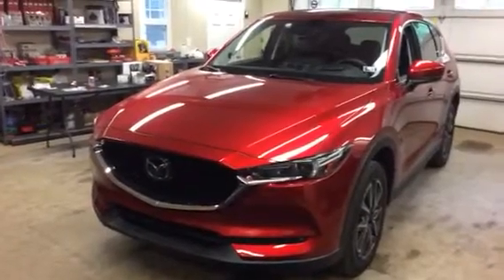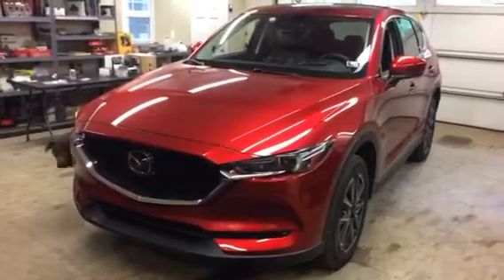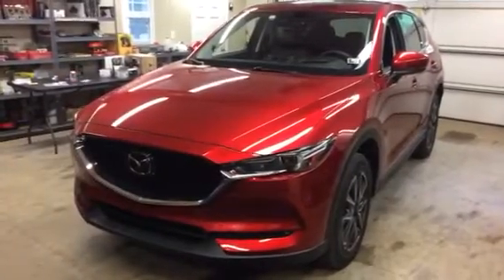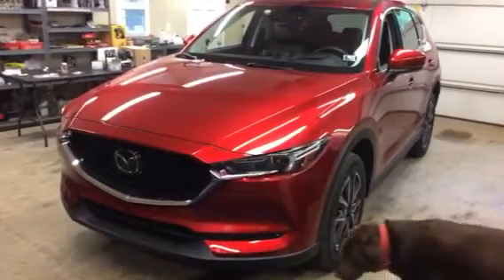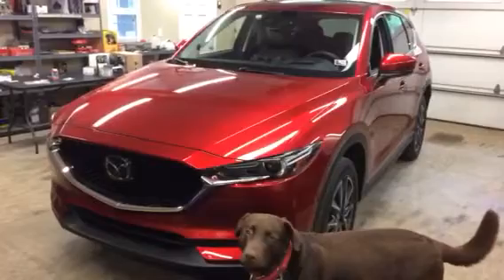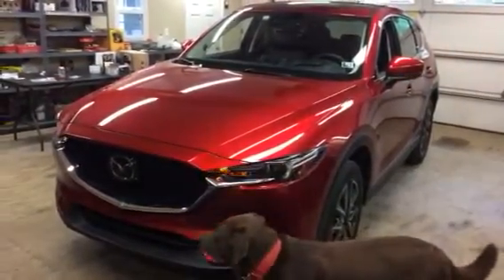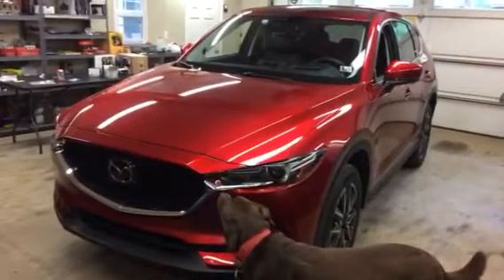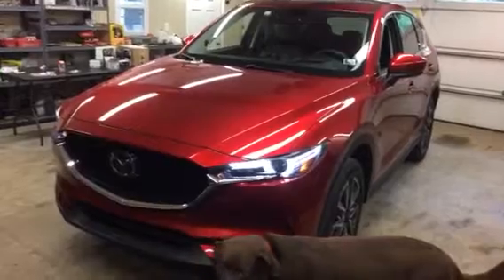Mazda CX-5 Remote Starting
Remote starting the Mazda CX-5 with the latest software allows 3X's lock to activate the remote Start and also gives the customer secure takeover when entering their vehicle.

This is not a how-to video, just a sample of my craft.